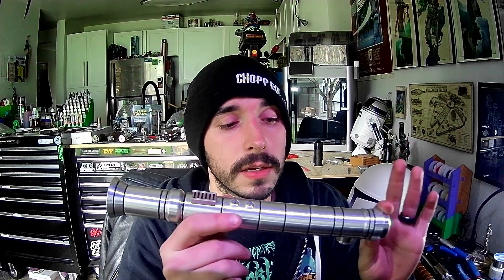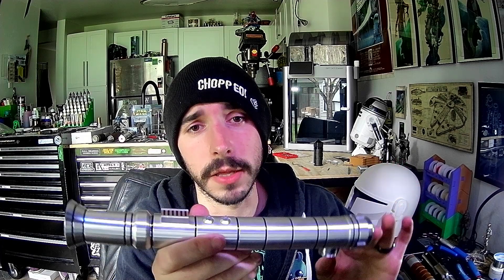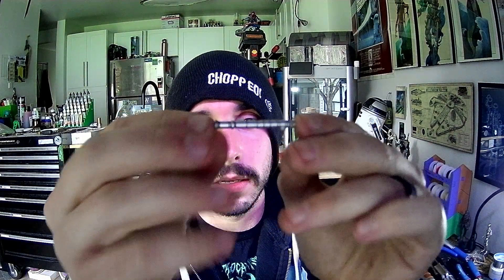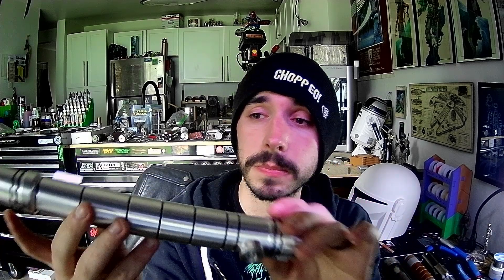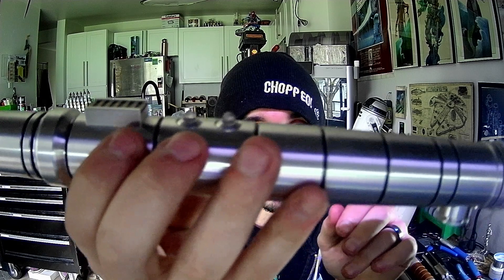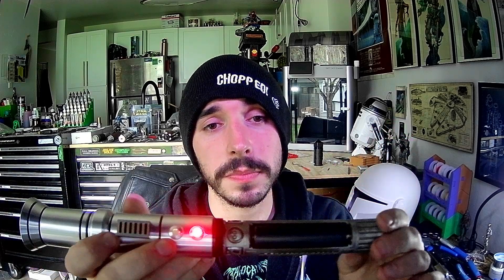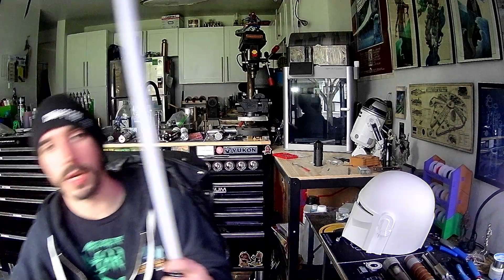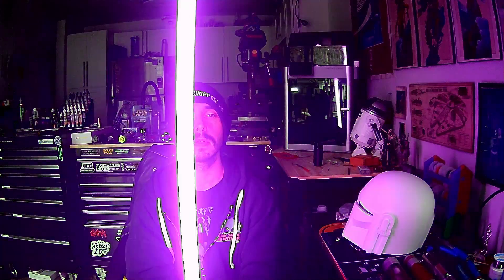Sword Of The Force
Watto's Junkyard Sword of the Force